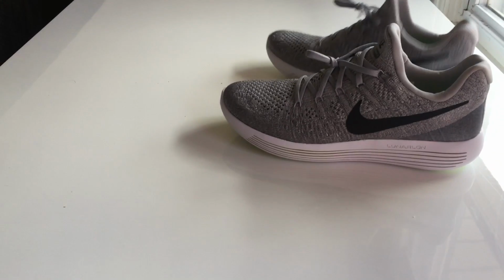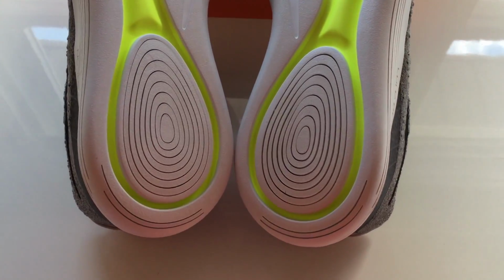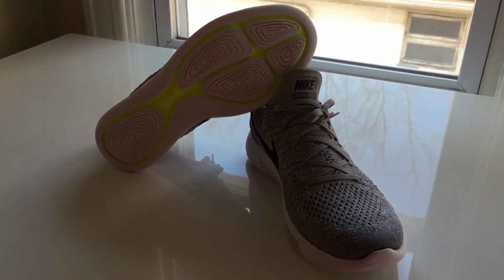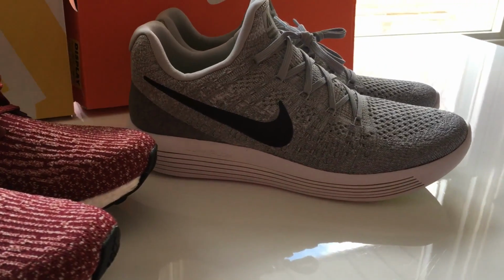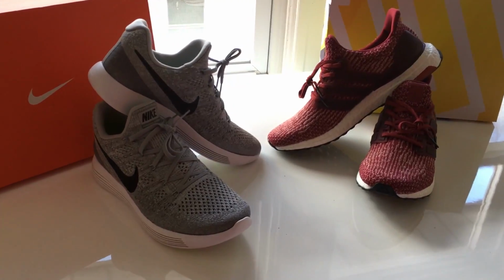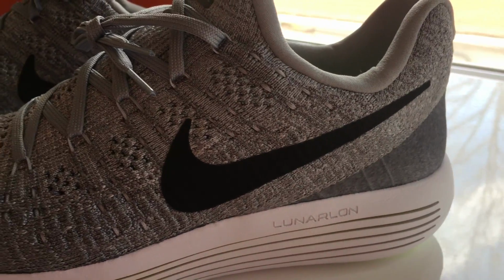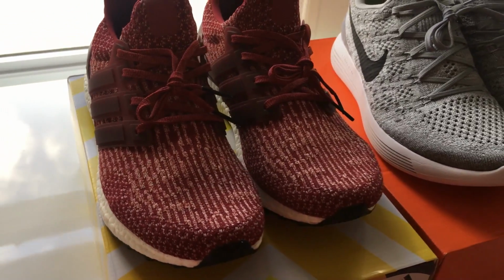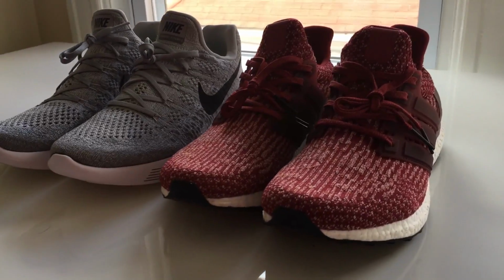Adidas Boost Vs Nike Lunarlon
The hottest shoes on the market right now are perhaps the Adidas Ultra Boost 3.0 and the Nike LunarEpic 2. They are both very comfortable shoe with a lot of technology built into them. Nike has their Lunarlon, Flyknit, and Flywire working together to make an amazing training shoe. While Adidas uses their Boost, Torsion System, a Continental Rubber Outsole and Primeknit to make a shoe that is regarded as the most comfortable shoe to be aver made. So which should you get? Watch and Find out.

For More Product Reviews And Fitness Advice Visit gymcaddy.net